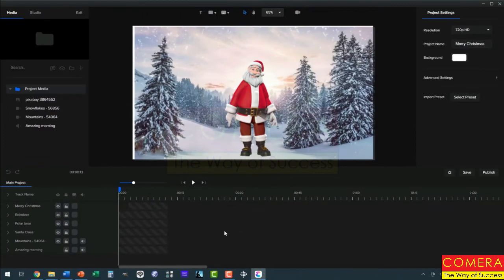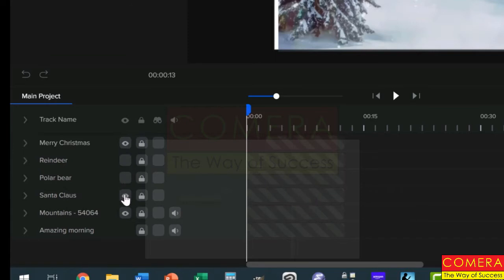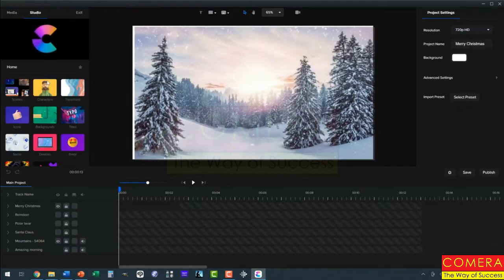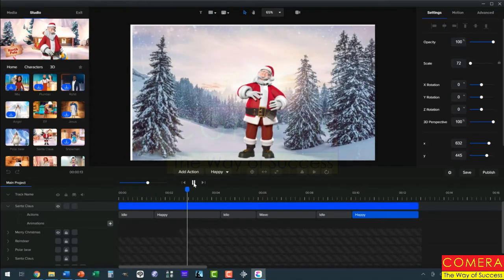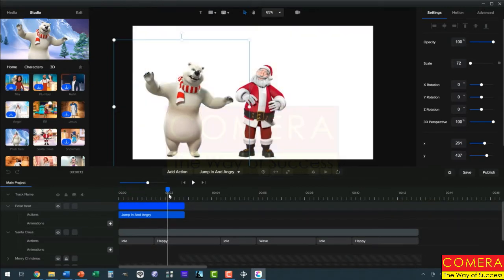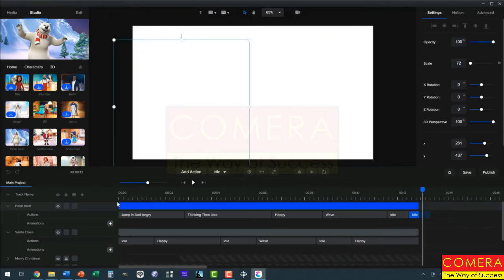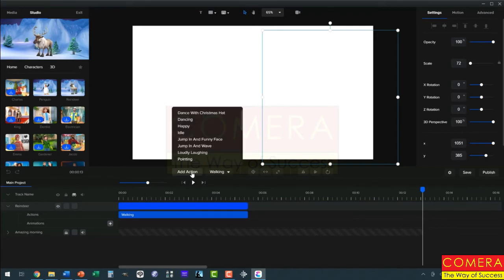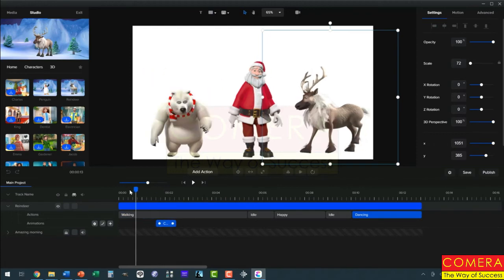Character Animation Workshop | Learn Create Studio With Com Era | Chapters 2, Part 11